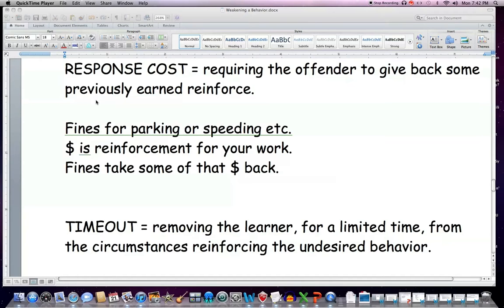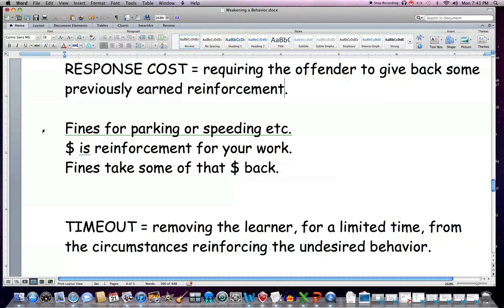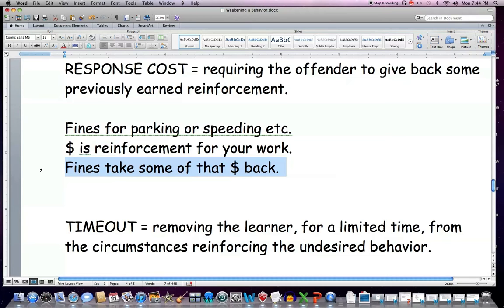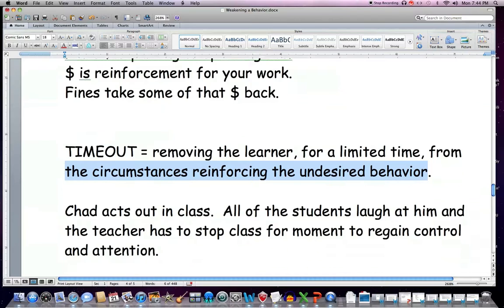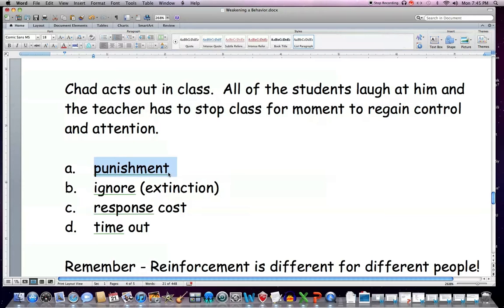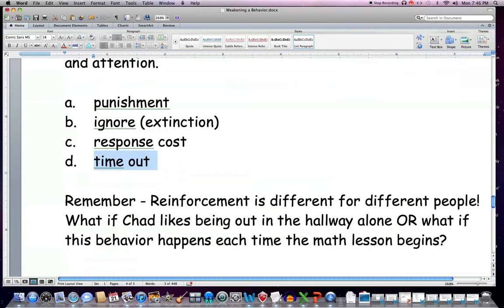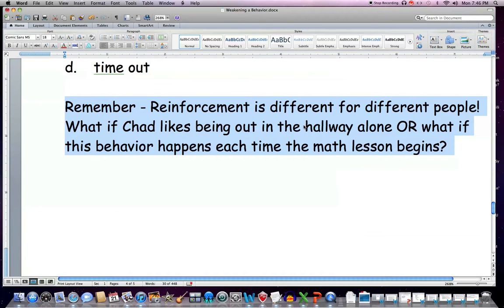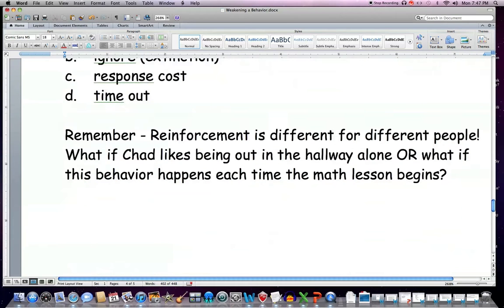Weakening A Behavior Part 3